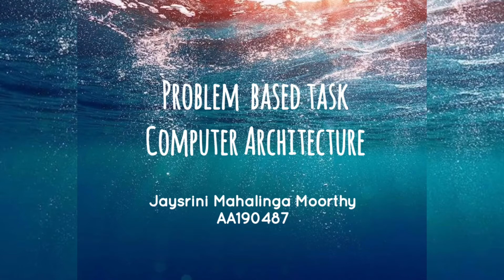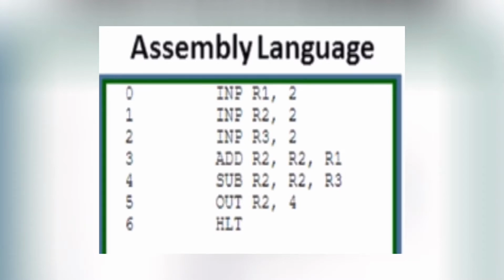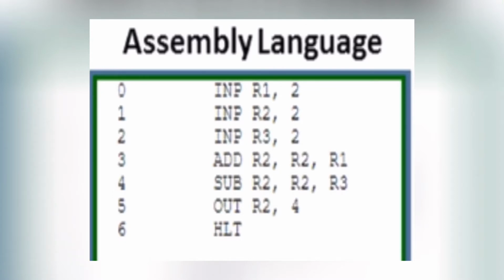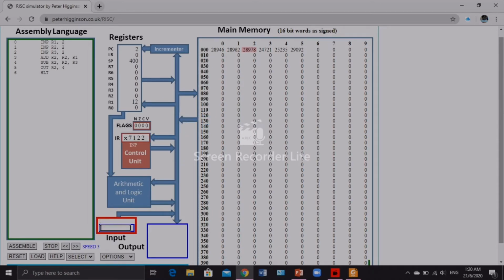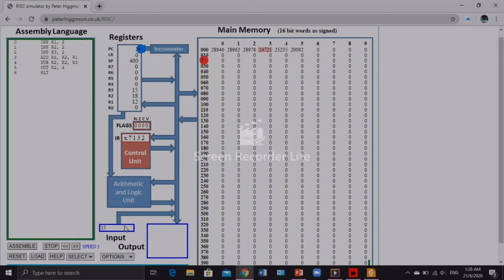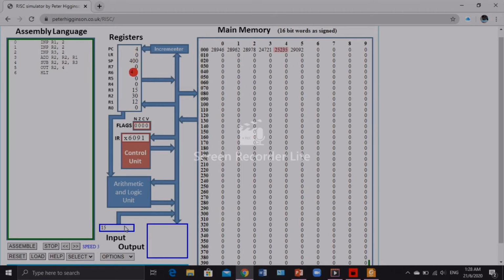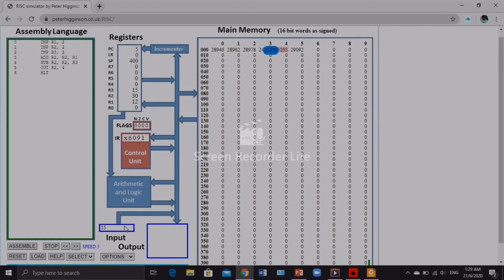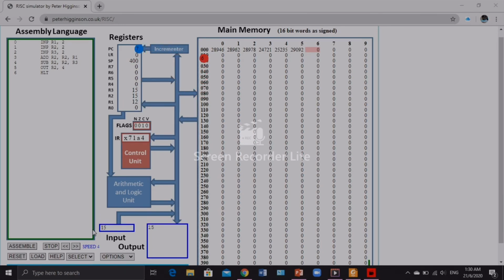Problem based task CA JAYSRINI